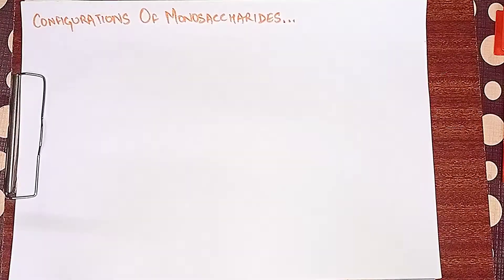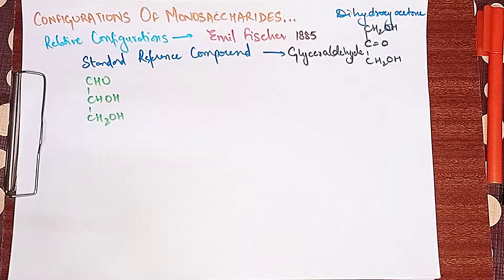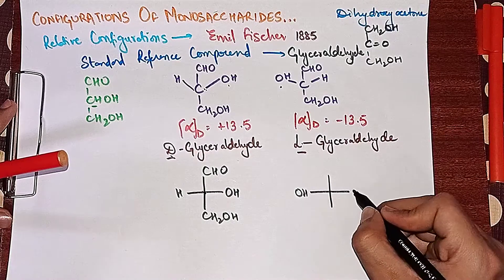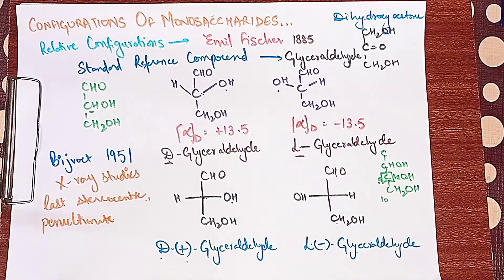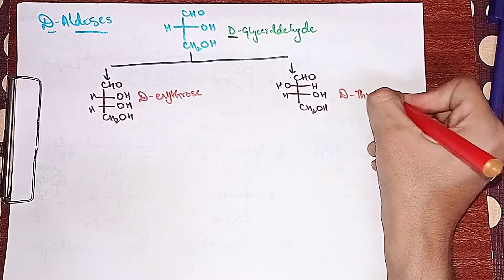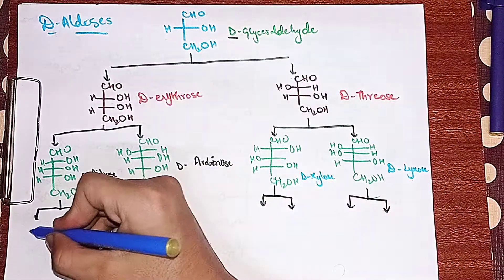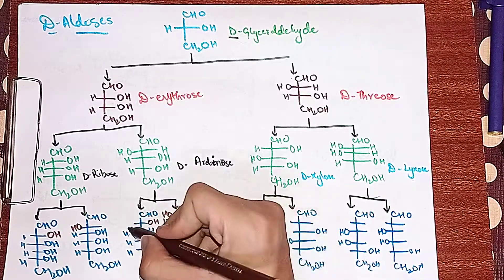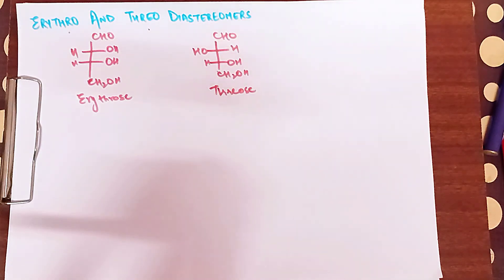Carbohydrates BSc 3rd Year | Part 7| Configurations Of Monosaccharides| D and L Configurations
This video describes Configurations of monosaccharides.
Relative and absolute configurations.
Configurations of D-Series of aldoses and ketoses.